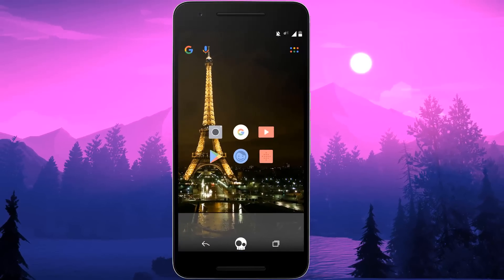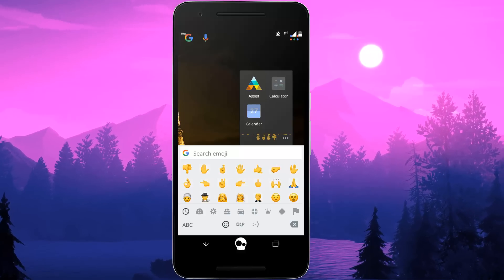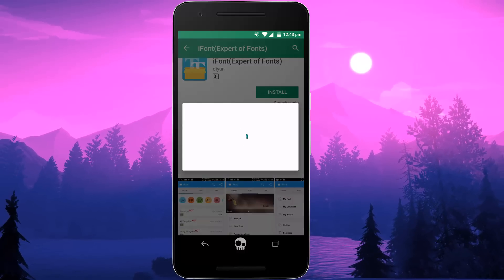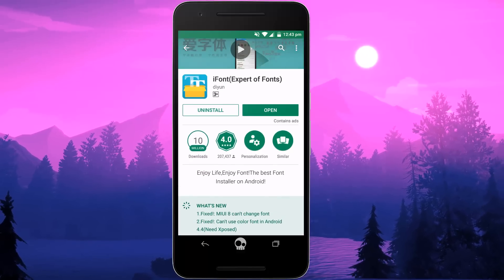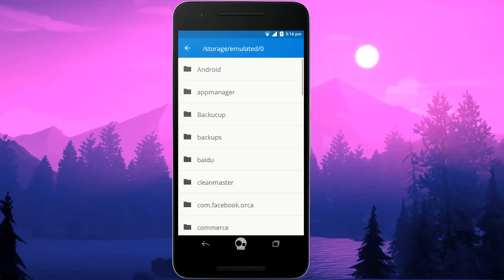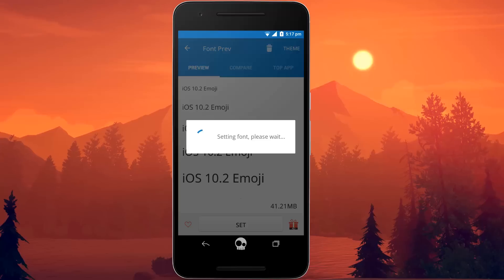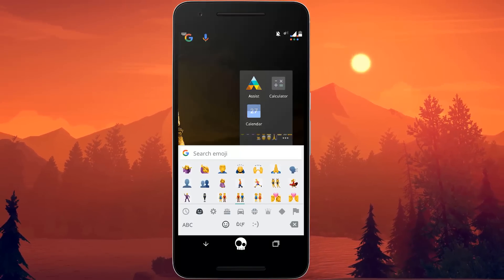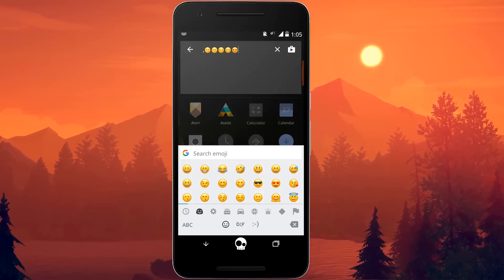Get iOS 10.2 Emojis In Any Android (Updated)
Hey guys , your host tech crack back and this time i made second video on previous topic
for the iOS 10.2 emojis becoz the resposnse on prev. video was good but some people were
complaining that emojis does'nt comes up hence for all those and the new ones this video is
here!
SO what are waiting stop reading description and start watching!